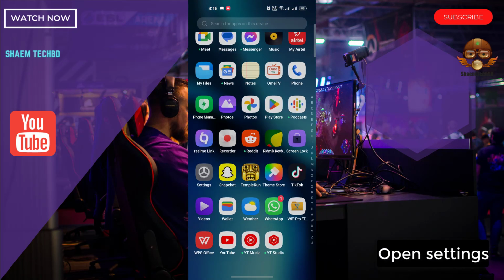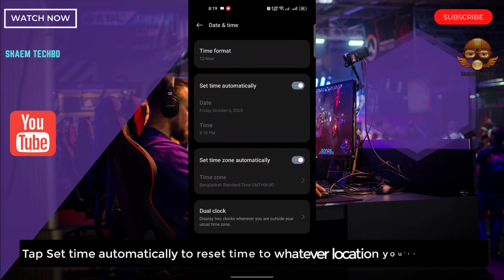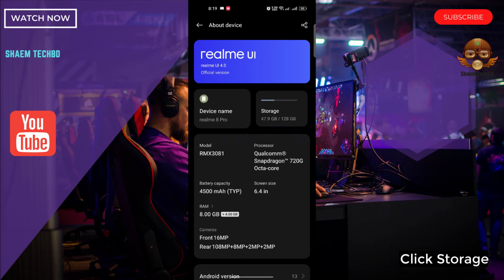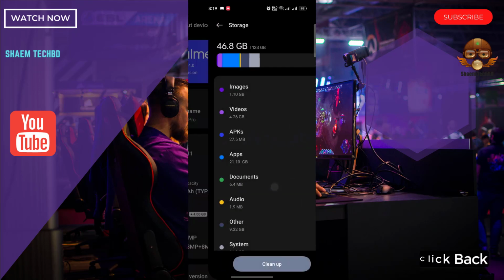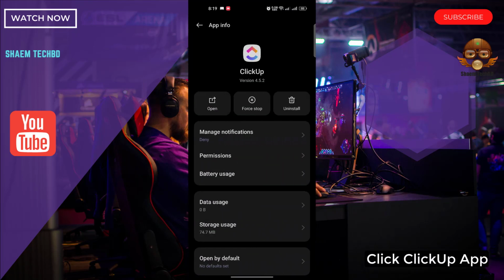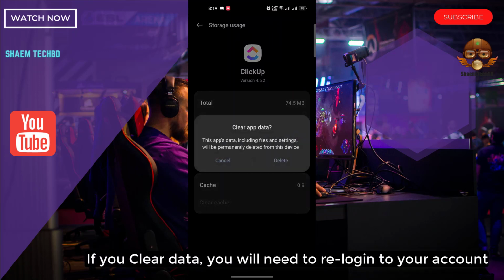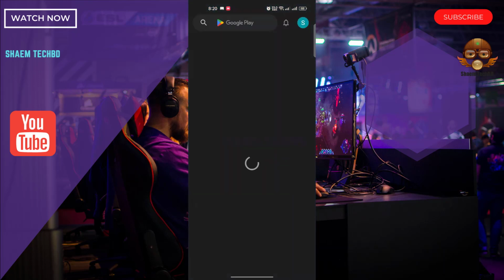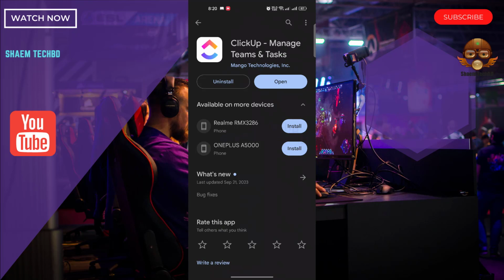How to Fix ClickUp App Automatically Closing Issue in Android After New Updates